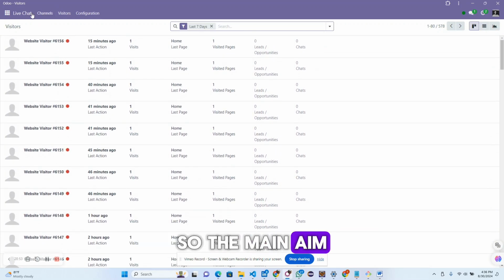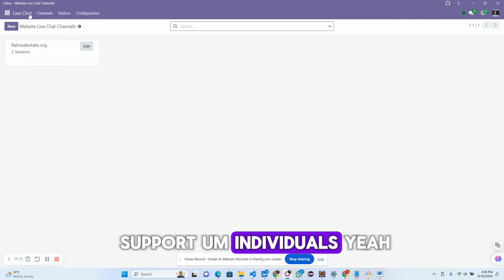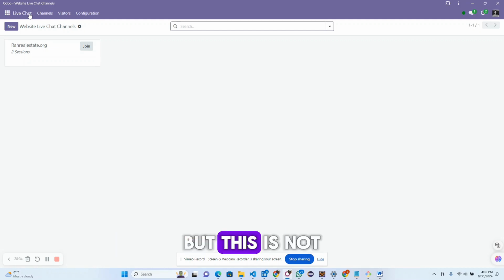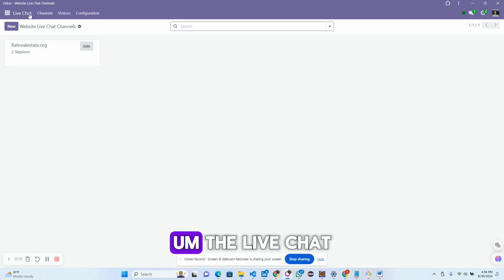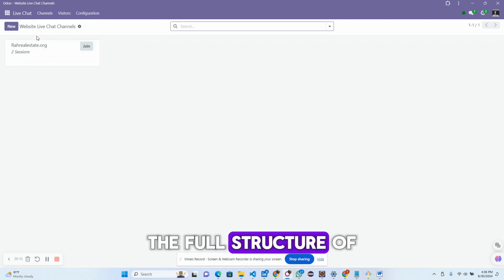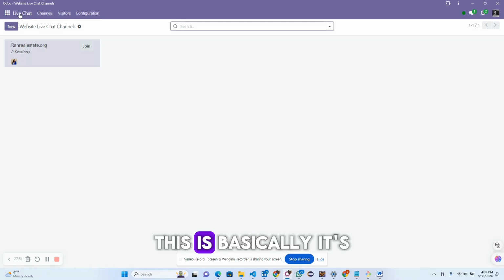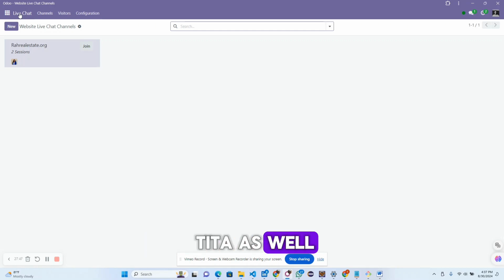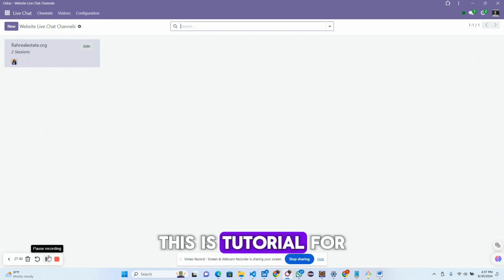live chat app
In this video, you will learn how to use the live chat app.